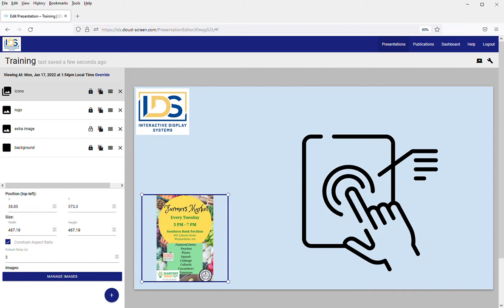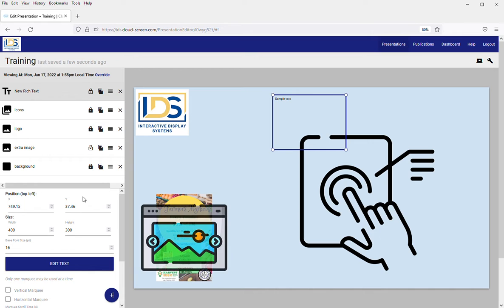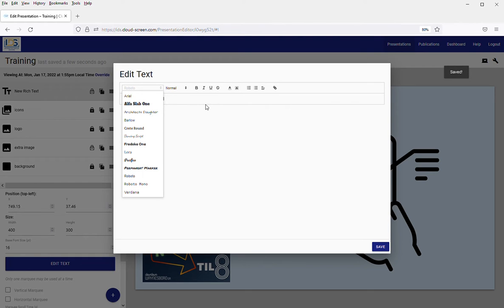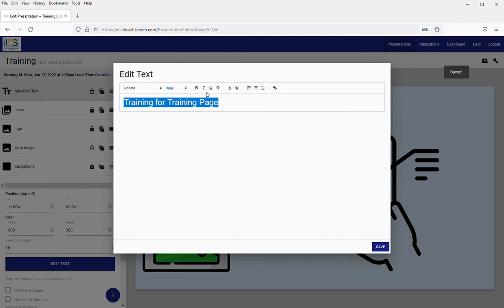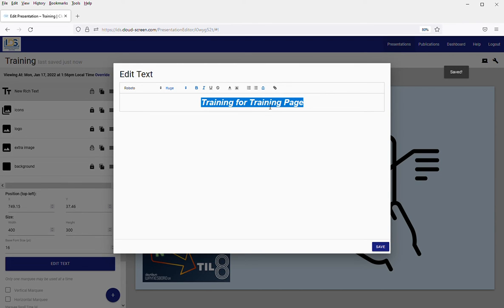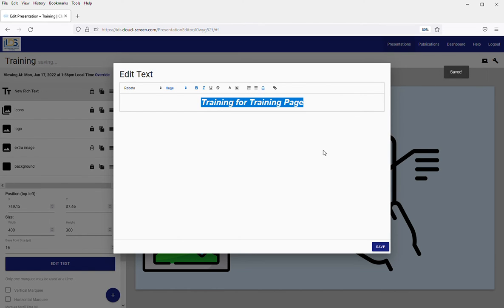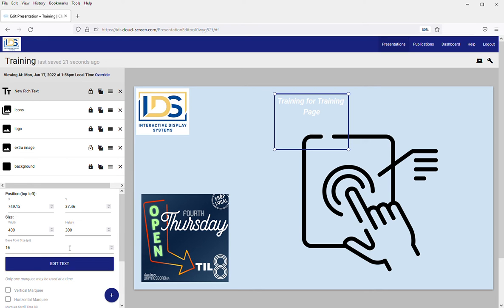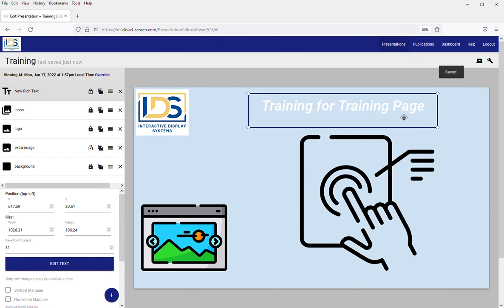Text element basics